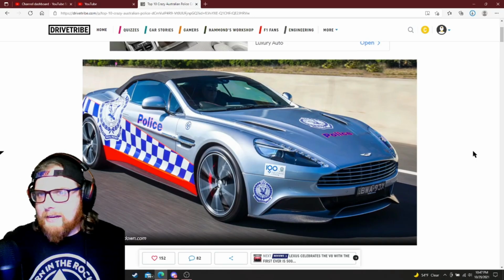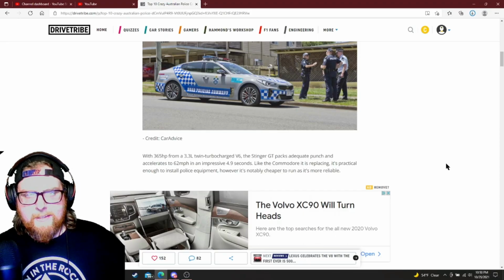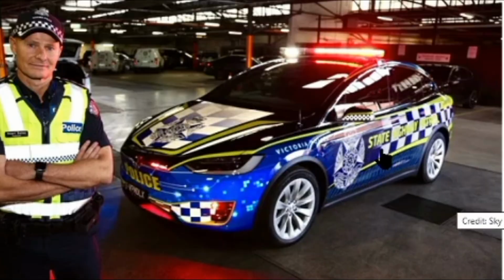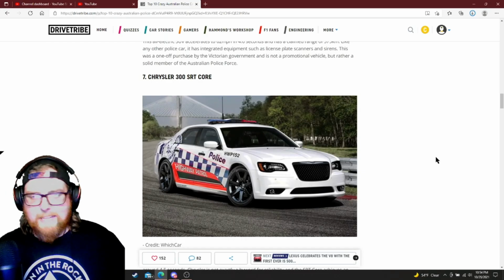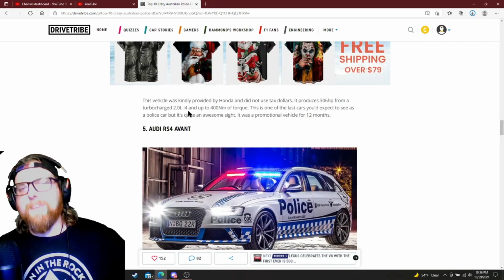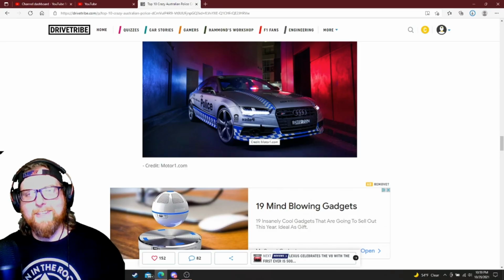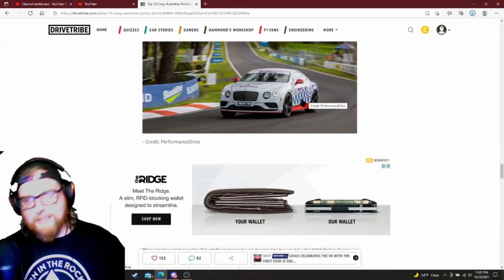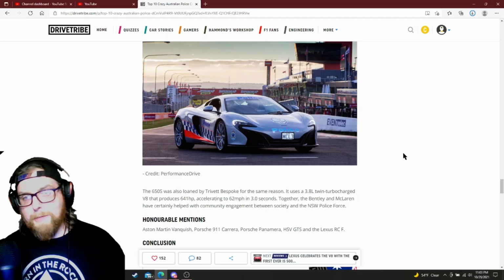American Reacts to the Top 10 Australian Police Cars